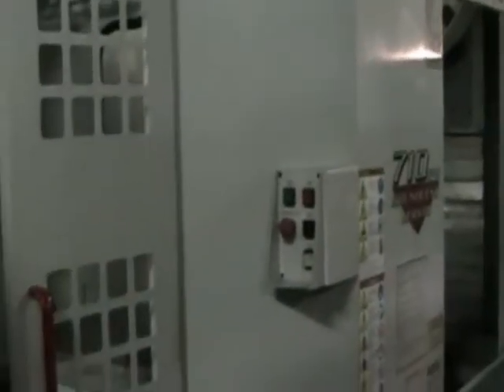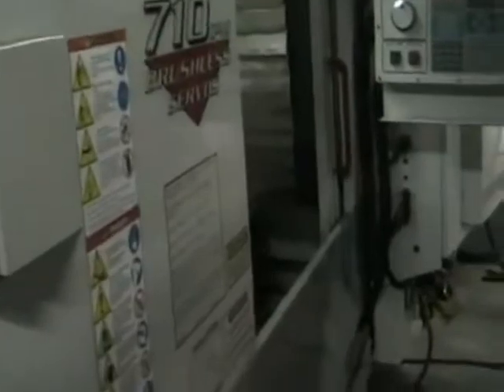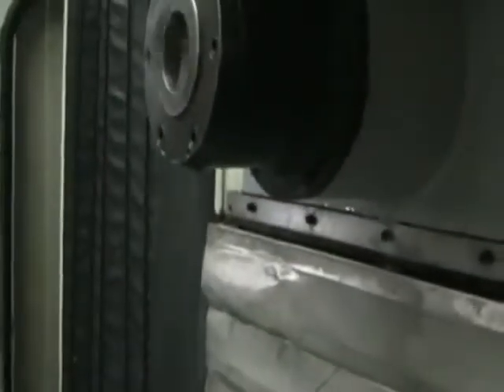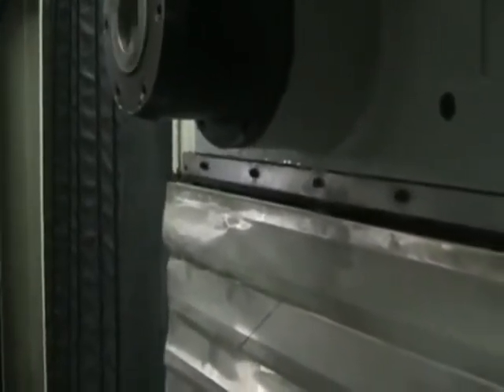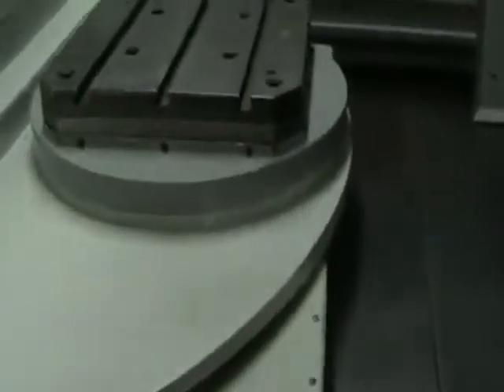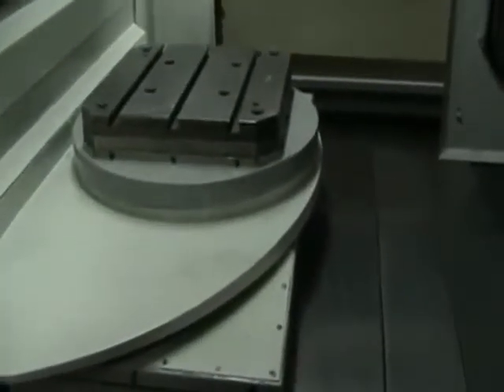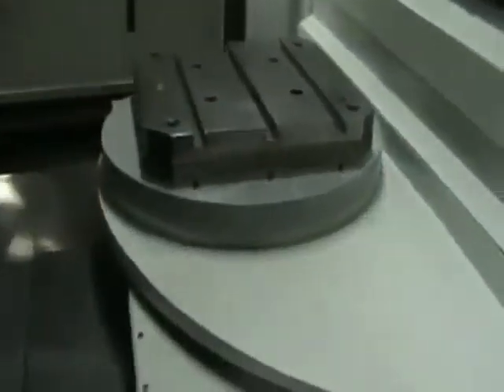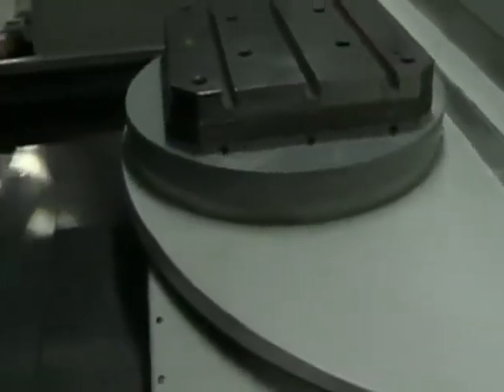6132378 Ref # 1998 Haas HS-1RP